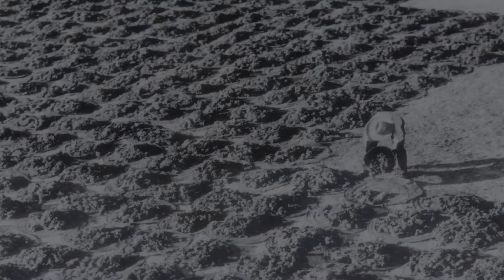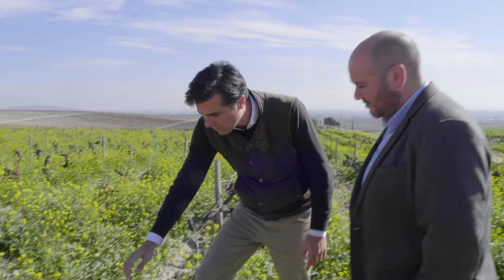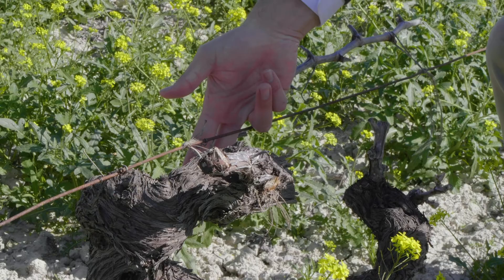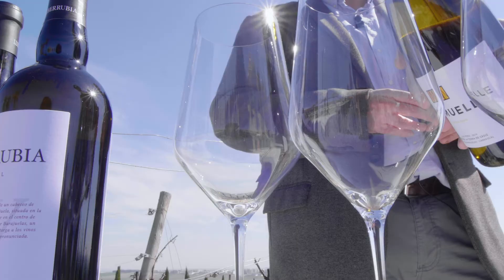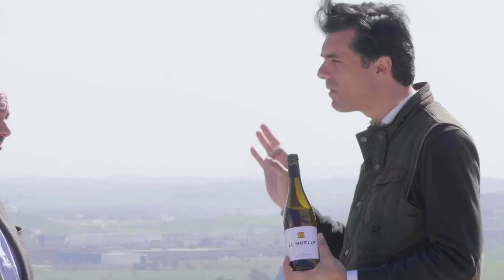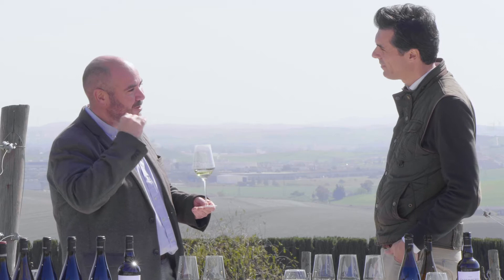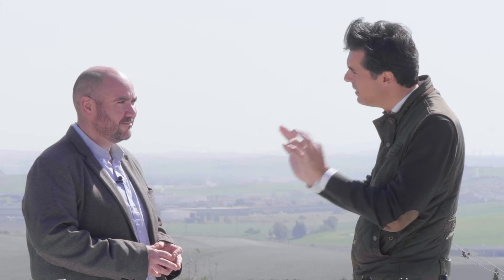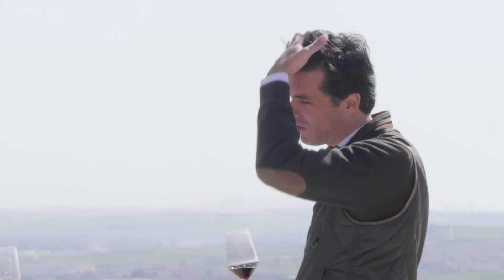Gourmet Getaways - Bodegas Luis Pérez - Jerez de la Frontera (Cádiz) - Part 2/2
Part two of my visit to Bodegas Luis Pérez, one of the most interesting wineries in all Marco de Jerez.
A great tour through the vineyard, lagar and bodega guided by winemaker Willy Pérez.